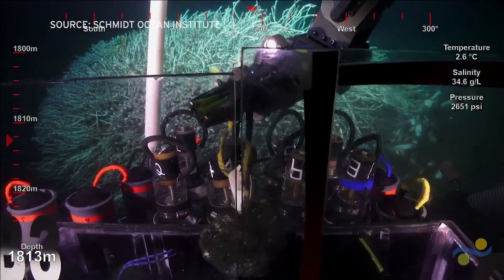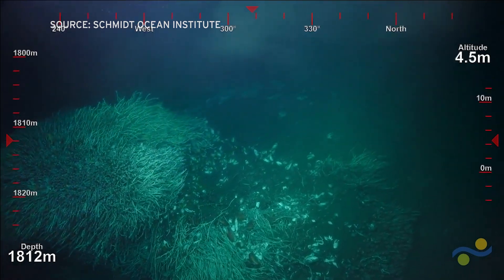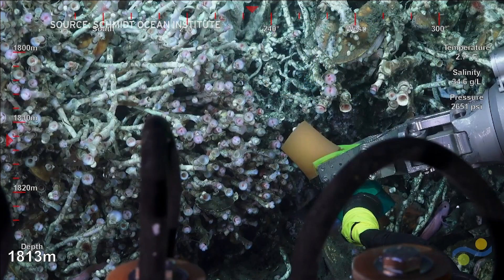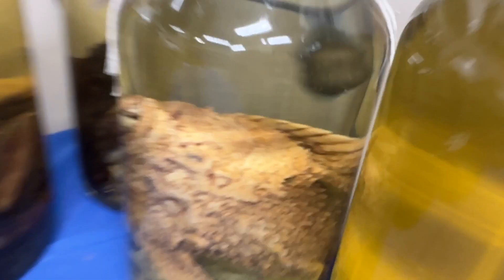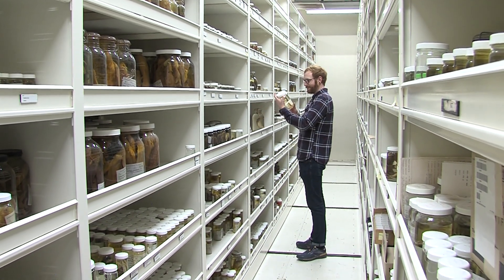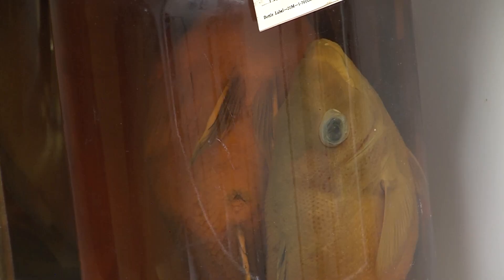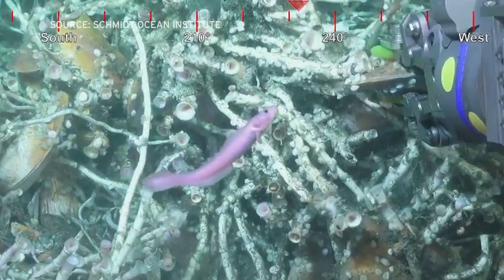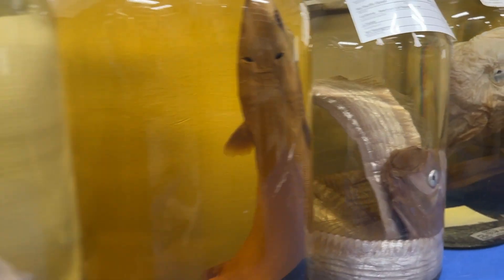San Diego scientists identify new fish species 6,000 feet under the sea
San Diego researchers have identified a new species of fish in the deep ocean waters near Costa Rica. KPBS environment reporter Erik Anderson says an underwater video and some detective work gained the rare fish a scientific identity.